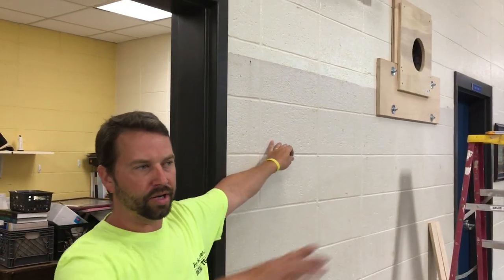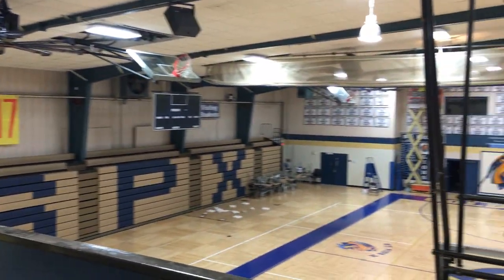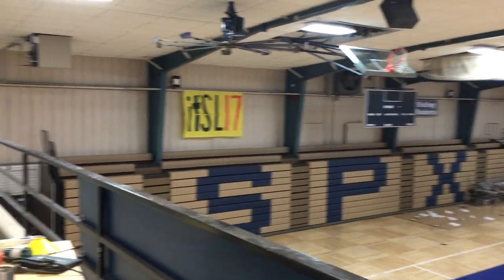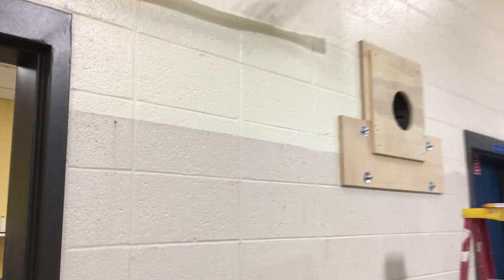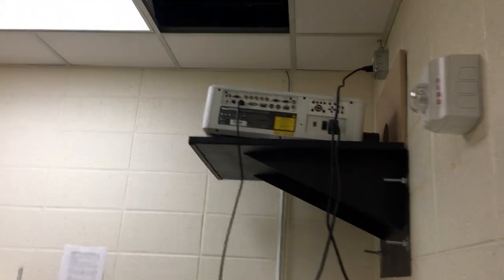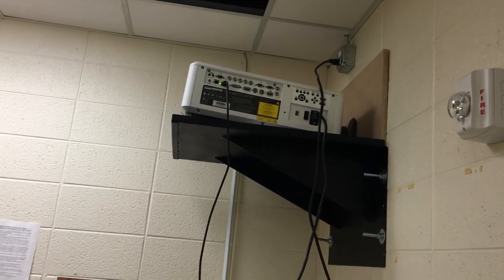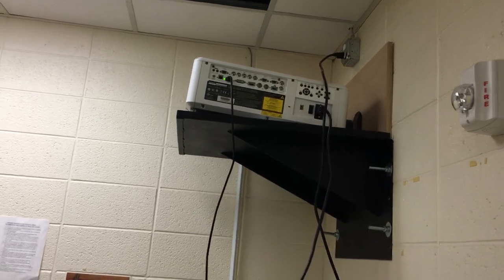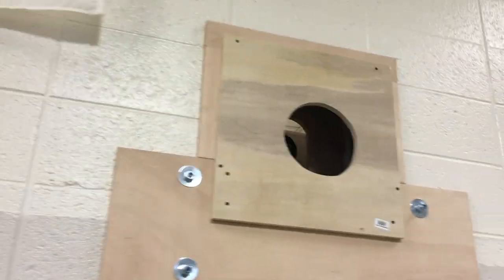Projector In Gymnasium Installation 1-800-478-2591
Video of installing the E-Vision Laser 8500 Digital Projection in the Gymnasium at St. Pius X Catholic High School in Atlanta, Georgia. About the Laser 8500 Projector, the E-Vision Laser 8500 Laser delivers a stunning 8,500 lumens from a stable solid-state light source, capable of producing over 20,000 hours of illumination.

Looking to have a projector and electric screen installed in a gym? We Accept Purchase Orders from Schools and Universities. We offer custom projector design and installation in all 50 States! Whether you need sound for a small projector for a GYM or the E-Vision Laser 8500 Digital Projection projector for a Student recreation center, we offer complete professional (AV) audio video systems that deliver high-performance sound and video. Jireh Supplies specializes in design, installation, and support of video, lighting, audio systems and Digital Projectors for Schools, Colleges, Universities and accredited institutions gyms and student recreation centers in Atlanta, Georgia and throughout the United States. Jireh Supplies has installed numerous sound system, video, and lighting installations and integrations for school systems in Cobb County, Gwinnett County, Hall County, Clayton County, Liberty County, Fulton County, and many others in Georgia, North Carolina, and South Carolina.

Don’t see the Education AV Solution you were looking for? Contact our School AV System Integration Specialist at 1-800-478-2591 to have a Projector installed In your Gymnasium.

About the New Projector Installation in the Gymnasium: It was at St. Pius X Catholic High School, St. Pius is an Archdiocesan Roman Catholic high school in DeKalb County, Georgia, United States, near the city of Atlanta. It was founded by Clarence Trevers in 1958.  St. Pius X Catholic High School 2674 Johnson Rd NE, Atlanta, GA 30345

Jireh Supplies, Inc.
117 Buford Drive
Lawrenceville, GA 30046
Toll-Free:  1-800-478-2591